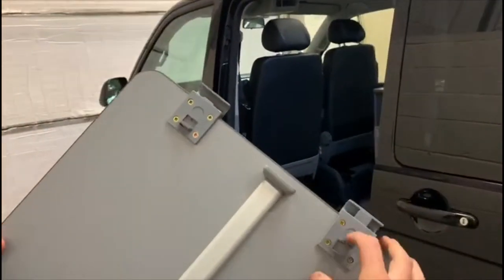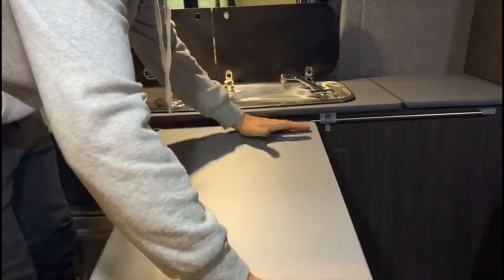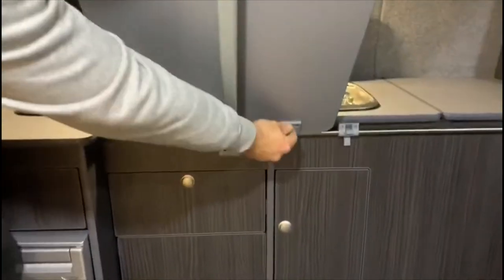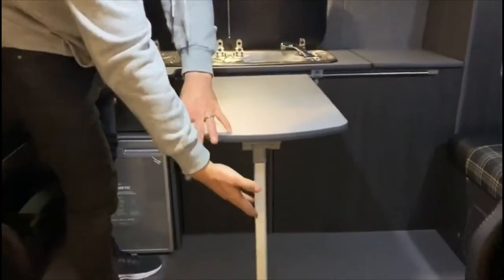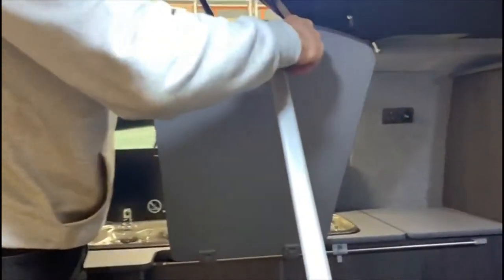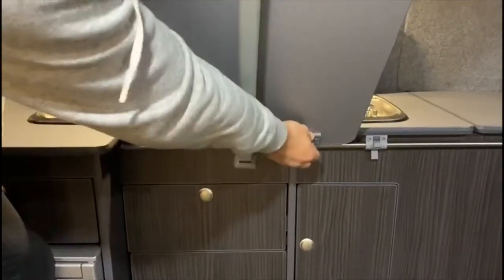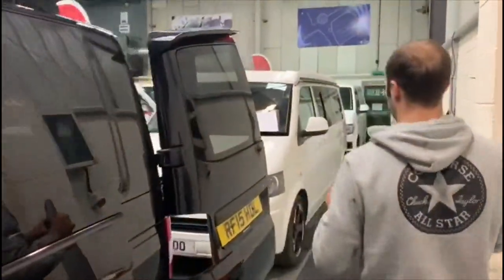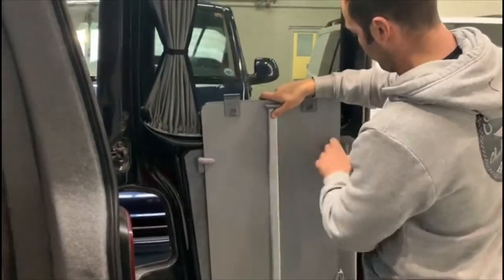How to guide - Table fit and storage in a Volkswagen Transporter T5 Campervan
Here is a quick demonstration of how you operate this particular type of Table and rail setup in Betsy our rental T5